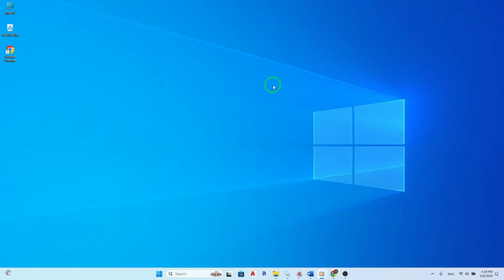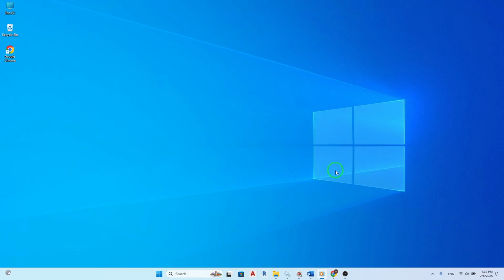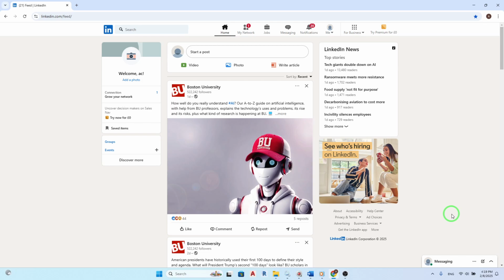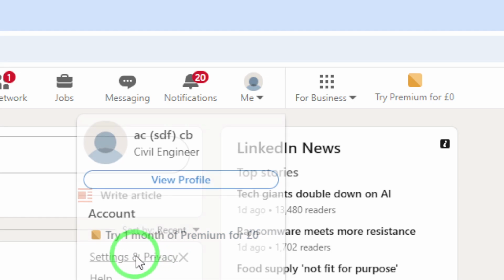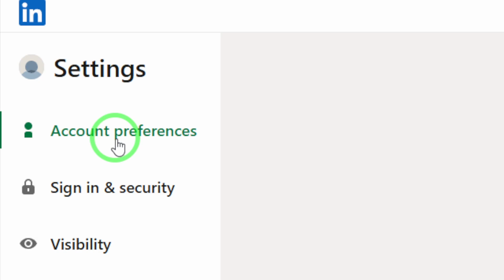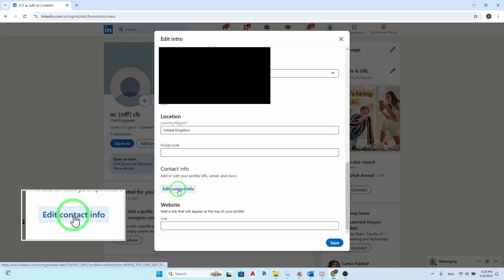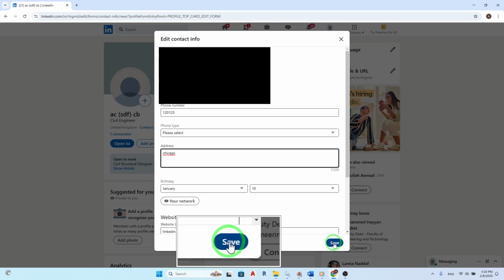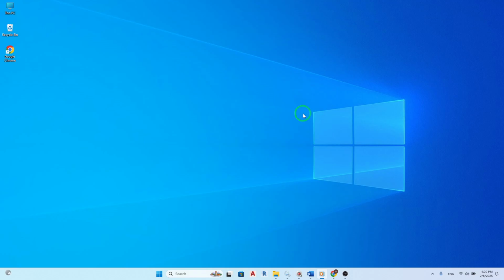How To Change Your Address On LinkedIn On PC (New Update)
Learn how to change your address on LinkedIn using a PC with the latest updates! This video provides a step-by-step guide to ensure your professional profile reflects your current location, enhancing your networking and job search efforts.

2.  Click on the Me icon at the top right corner

3.  Enter Settings and privacy, then Account preferences

4.  Under Profile information, click on Name, location, and industry

6.  At the Address bar, change your address

7.  Click Save

Timeline:
00:00 Start
00:12 How to do it
01:05 End